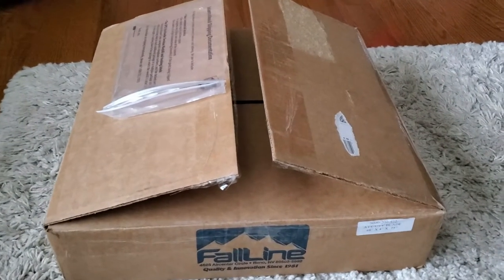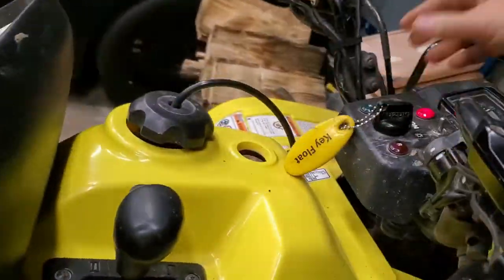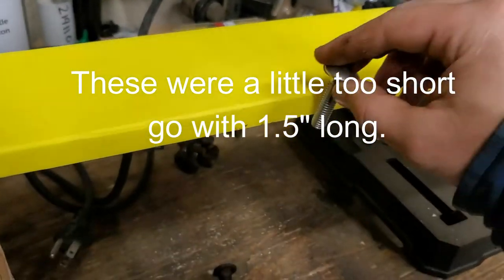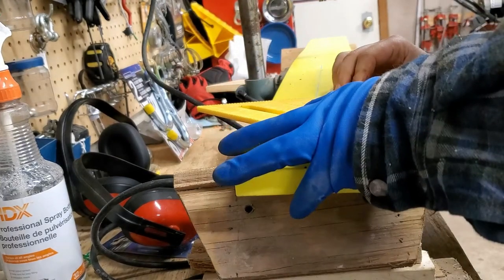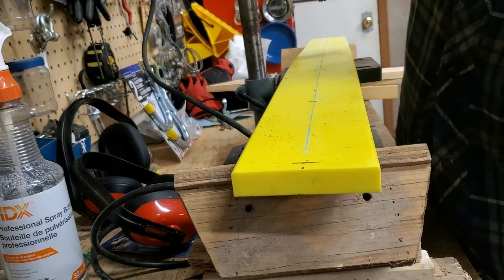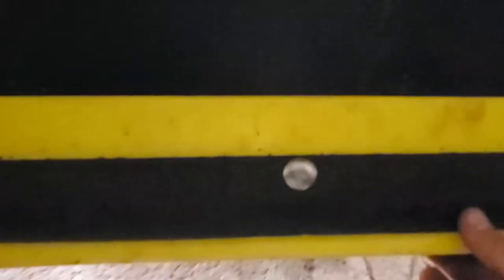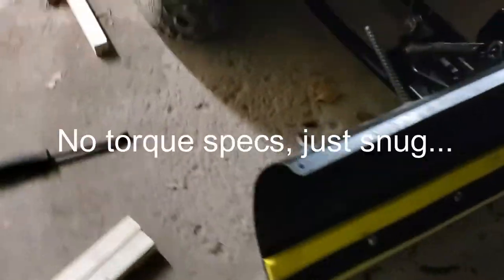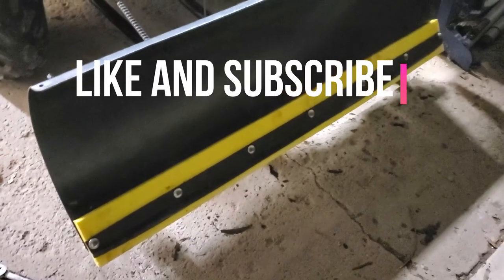ATV Plow FallLine Polyurethane Cutting Edge Install - Suzuki Eiger - Warn Plow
How I installed the Polyurethane FallLine ATV Plow Cutting Edge on my Suzuki Eiger / Warn Plow.

It's a fairly simple install, I find it was much easier to drill the holes and install the bolts on the cutting edge first and then install it as a unit on the plow itself.